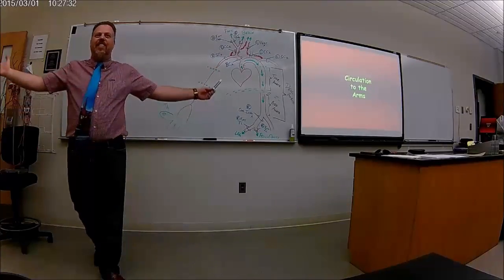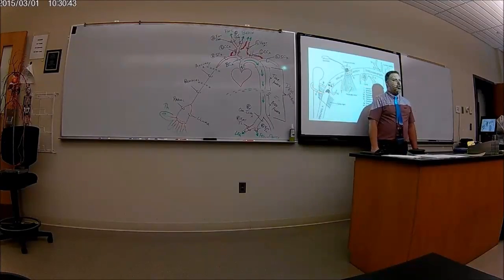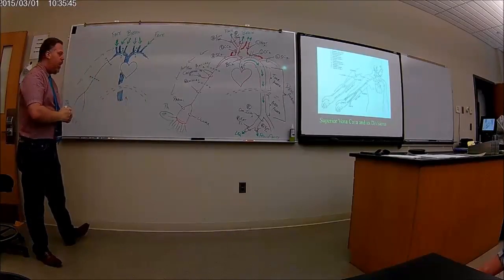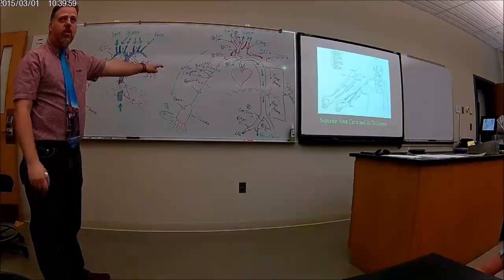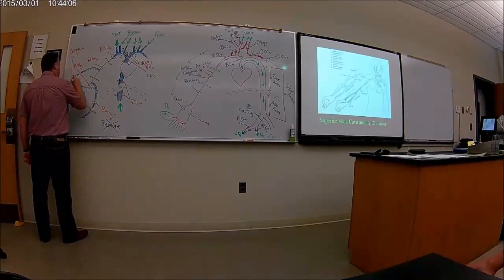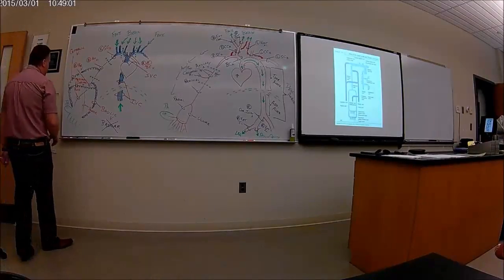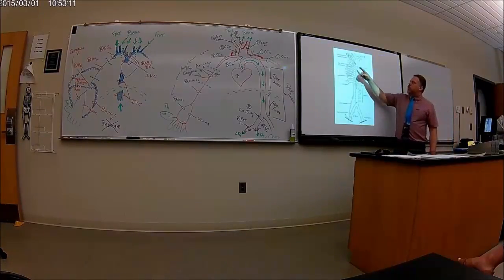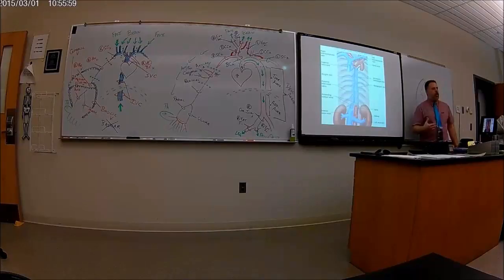Blood Vessels Lab a03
- Blood Vessels of the Arm
- Veins of the Neck